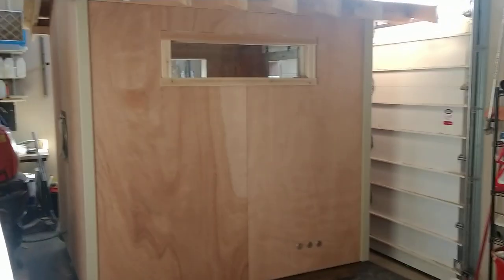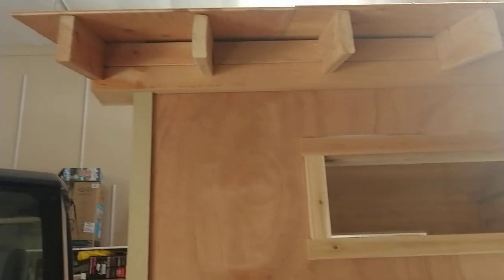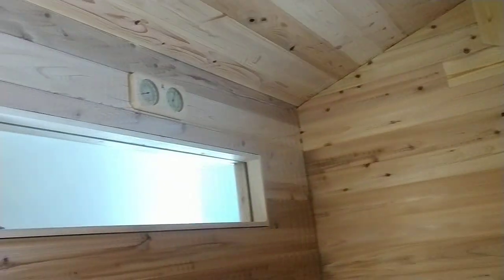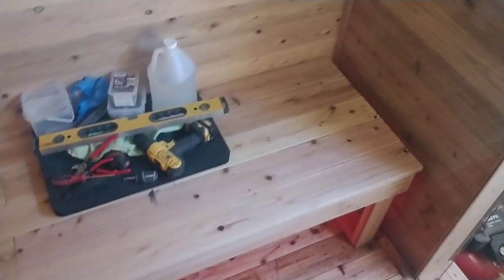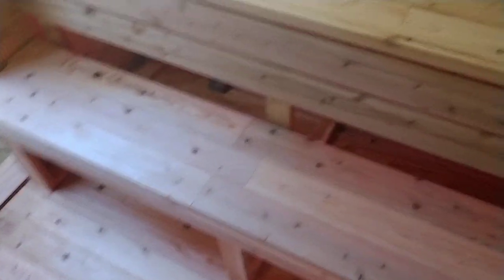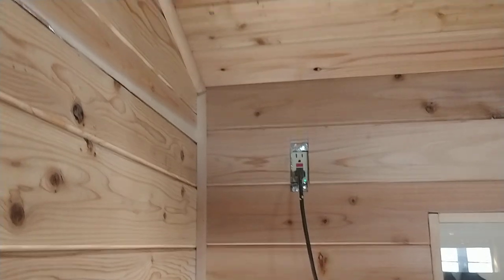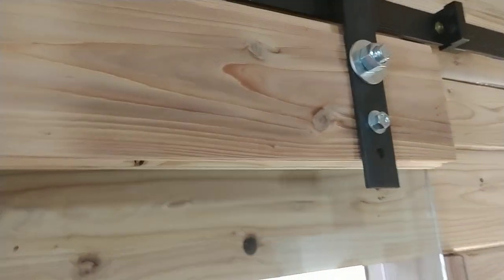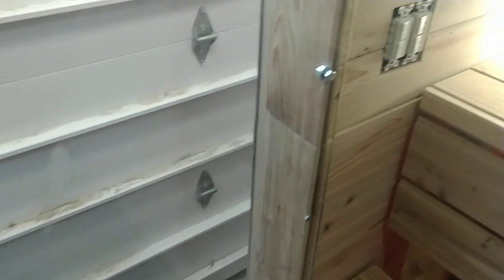Custom Finnish Sauna Build - Pt. 1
Lots of snow and an injured shoulder means it's time to build something!